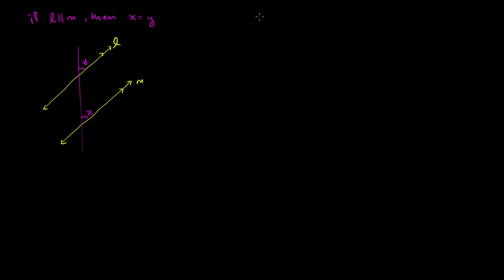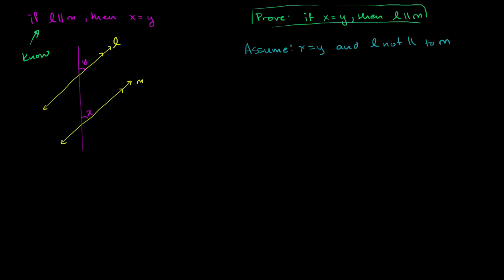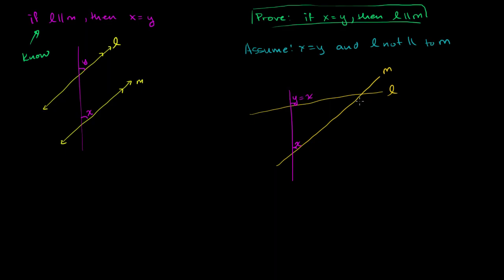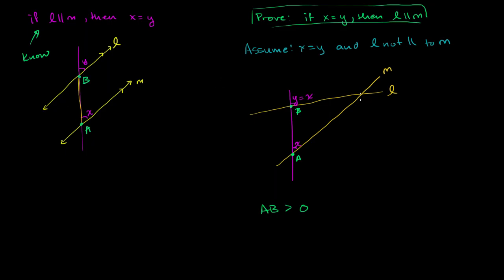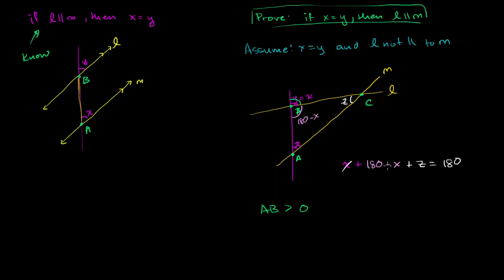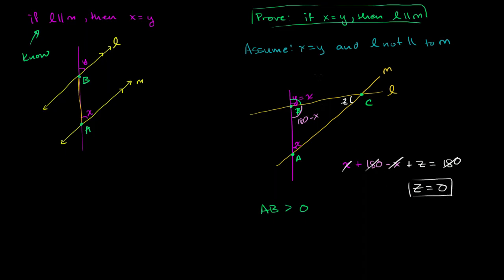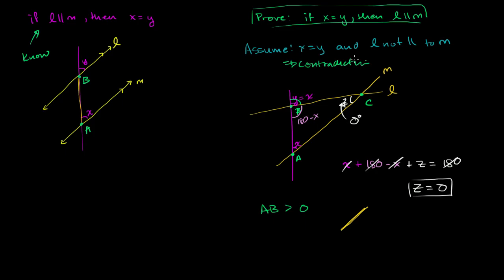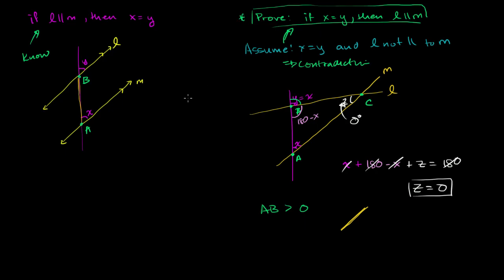Proof: Corresponding angle equivalence implies parallel lines | Geometry | Khan Academy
Courses on Khan Academy are always 100% free. Start practicing—and saving your progress—now

Proof by contradiction that corresponding angle equivalence implies parallel lines